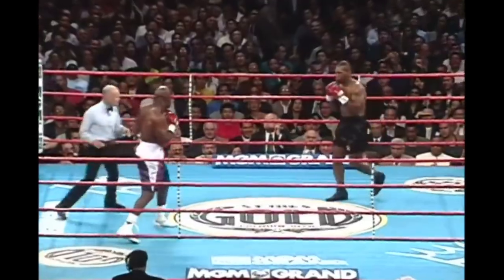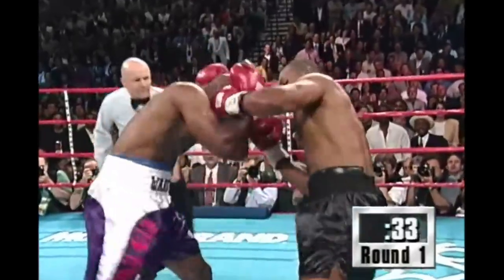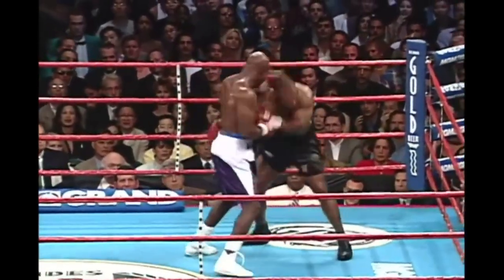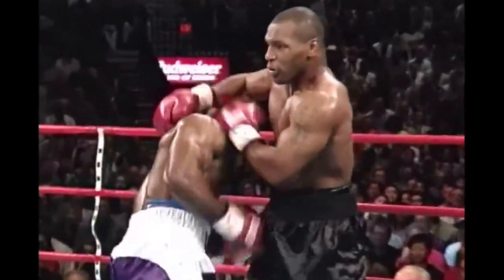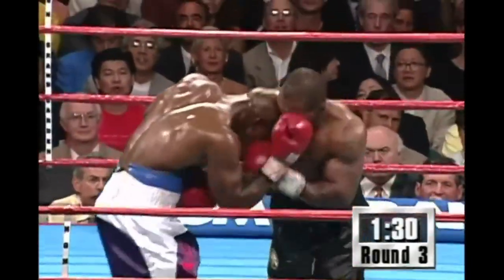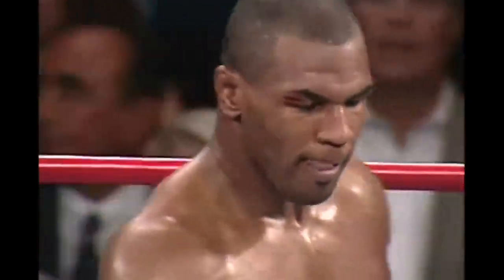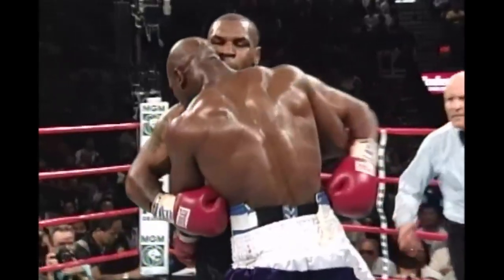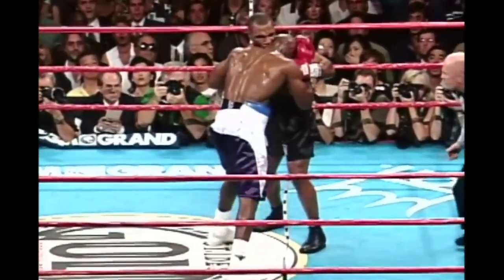Mike Tyson (USA) vs Evander Holyfield (USA) 2 | Boxing Highlights | HD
Watch the electrifying highlights of the rematch between Mike Tyson and Evander Holyfield in stunning HD! Witness the intense rivalry and dramatic action as Tyson's ferocious power meets Holyfield's incredible resilience and skill. Relive the key exchanges and unforgettable moments that make this one of the most talked-about fights in boxing history.